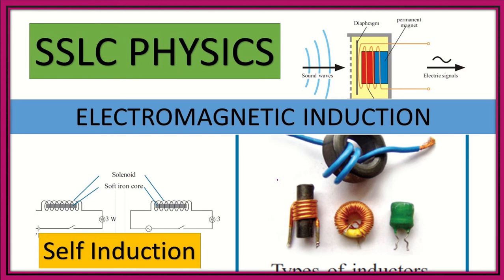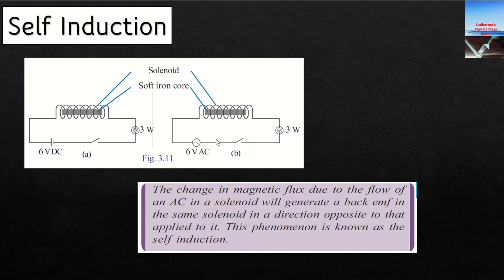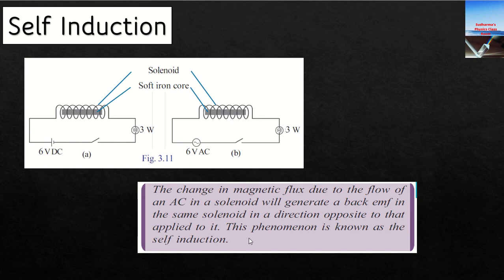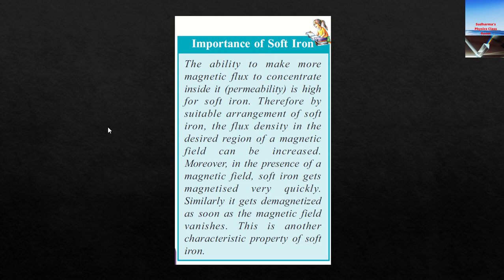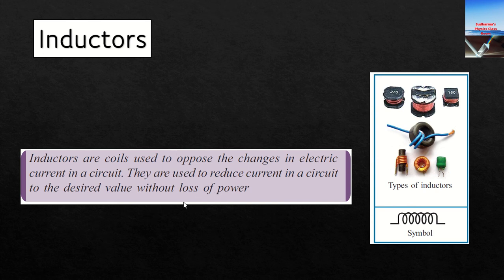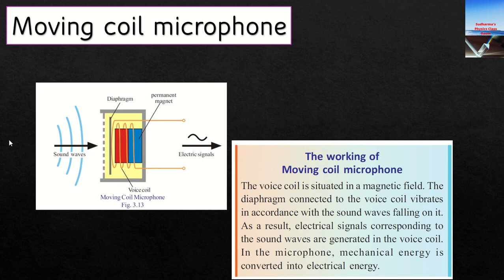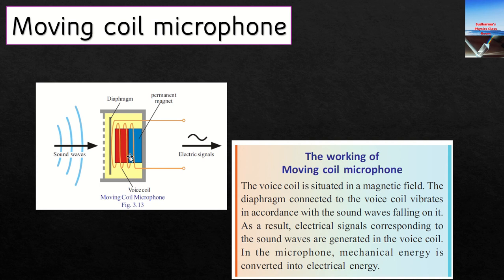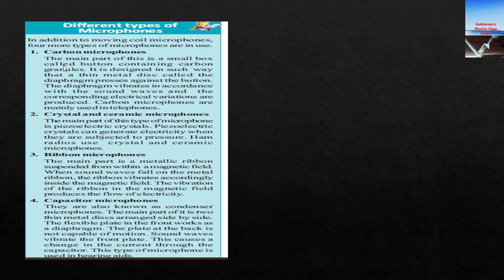SSLC PHYSICS|Electromagnetic Induction|Self Induction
What is self induction and inductors
Moving coil microphone